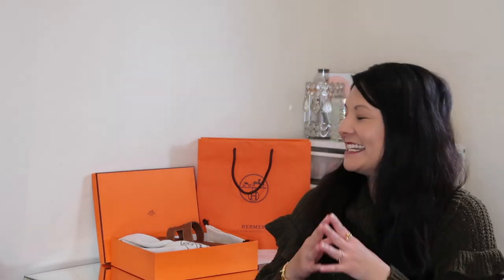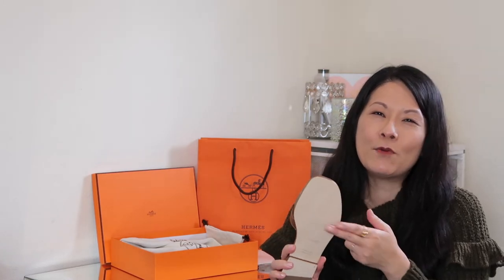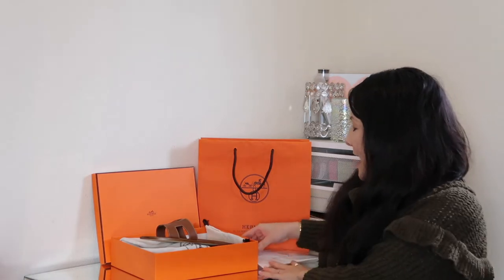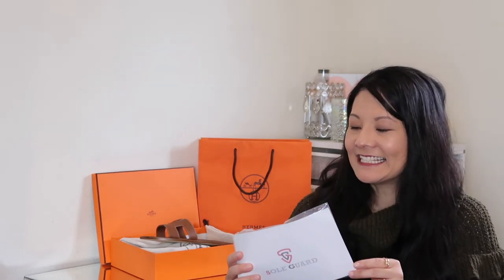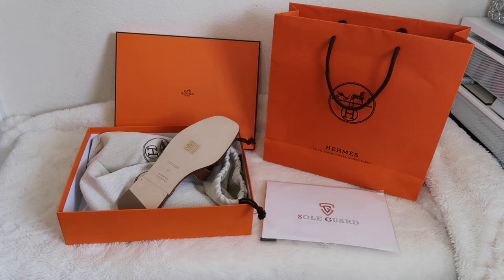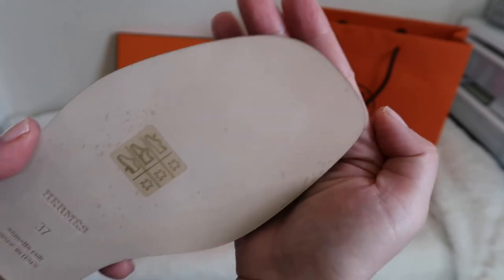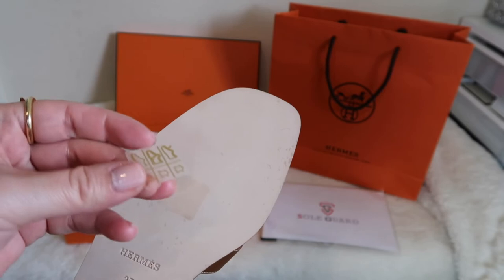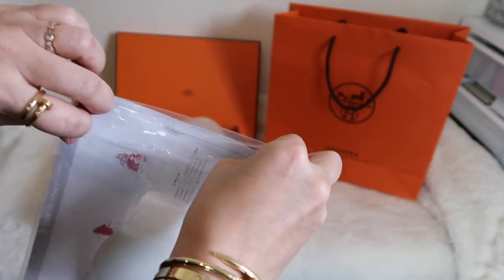Protecting My Hermès Oran Sandals | Trying Out Sole Guard | Not Sponsored! | modmom md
I decided to try to protect the soles of my new Hermès Oran Sandals.  I purchased a couple of sets of protectors from Sole Guard.  I'll demonstrate how I applied them and let you know my first impressions.  I would really appreciate the support as I grow my channel!